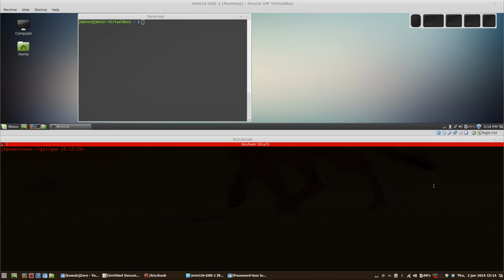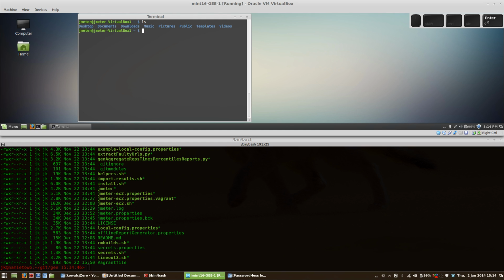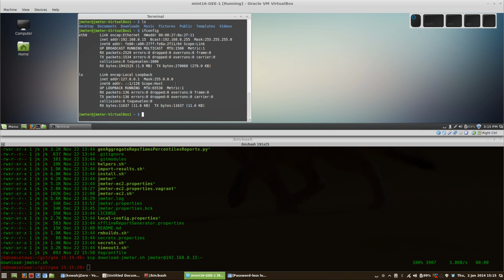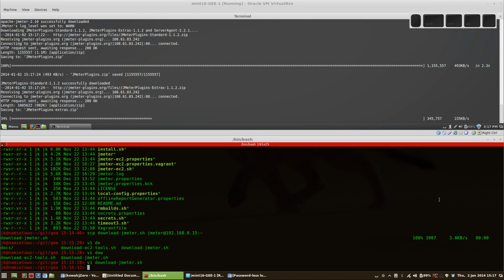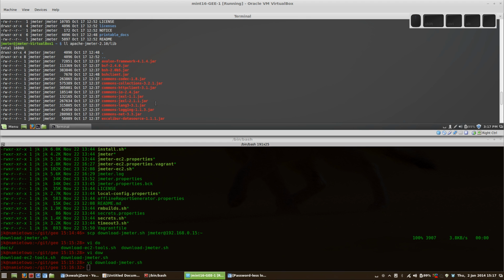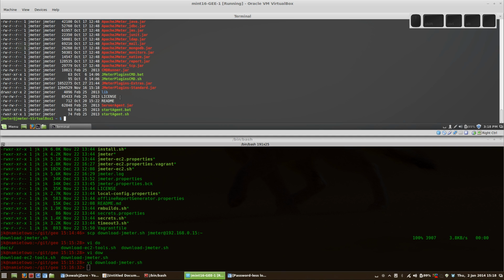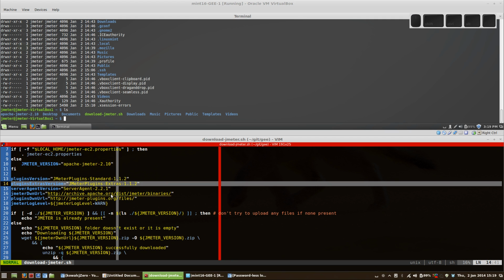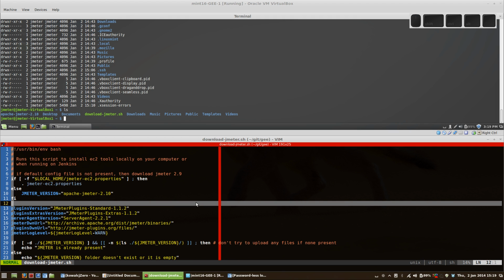GEE [Jmeter-ec2] - 06 automatically install JMeter with plugins on a remote machine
Shows how to use download-jmeter.sh script to download JMeter and JMeter-plugins automatically on a linux host that will be used by GEE to run your load tests.